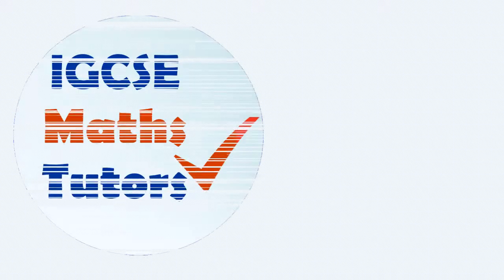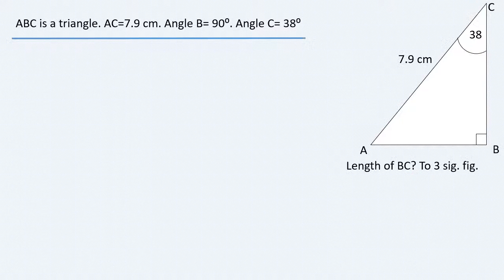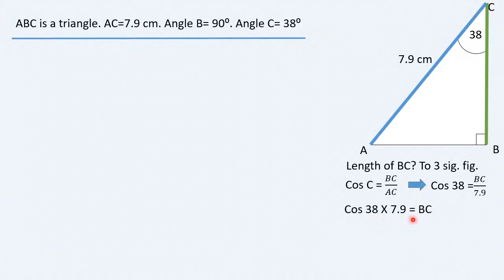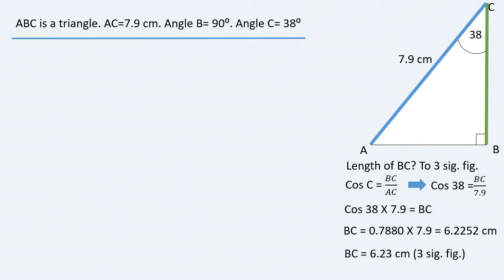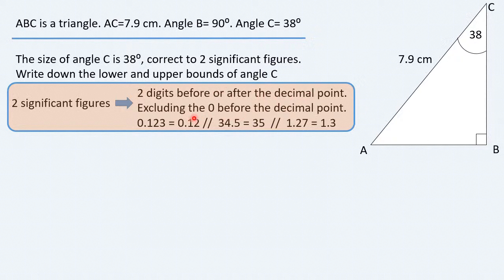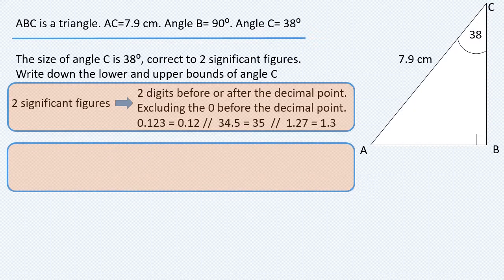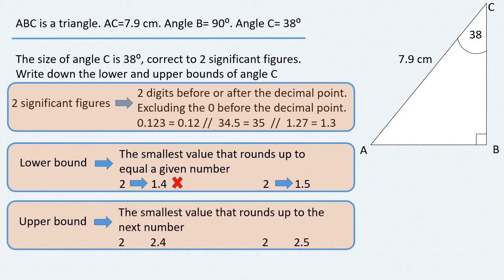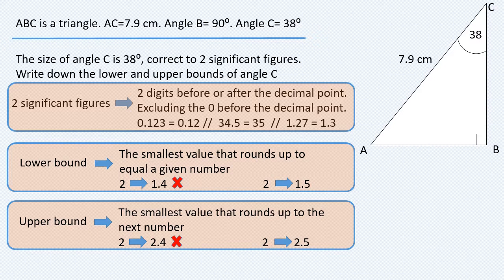IGCSE Maths Tutors: Trigonometry, Significant Figures & Number Bounds. A Real-Life Exam Question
You will find here the explanation of an IGCSE exam question tackling a simple trigonometry issue, and a more subtle concept relating to upper and lower number bounds.